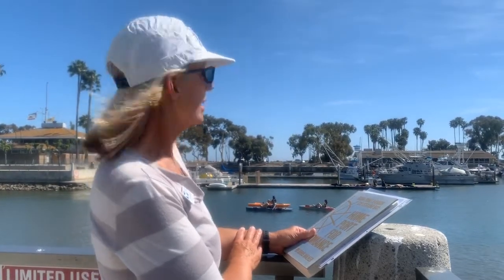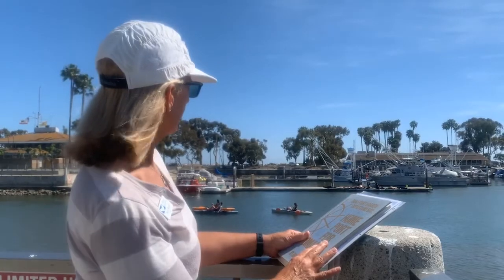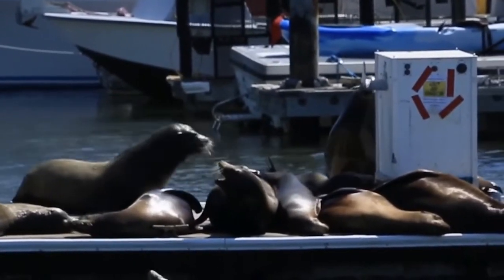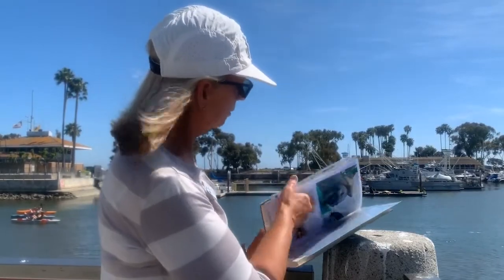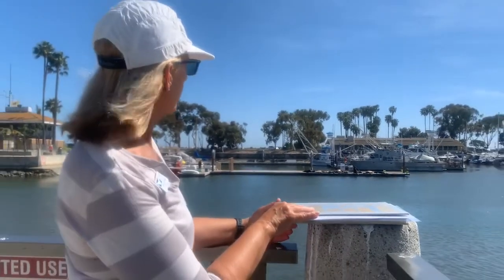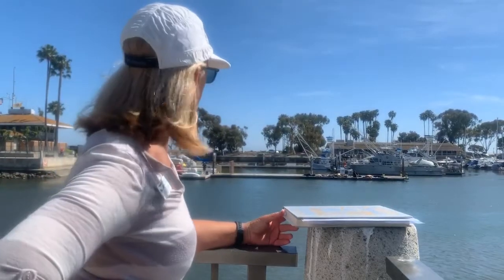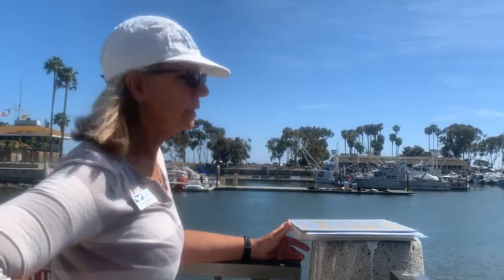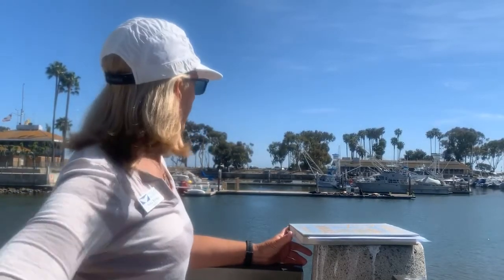What Are Pinnipeds? | Nona The Naturalist Explains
Nona the Naturalist explains about pinnipeds.
Pinnipeds, commonly known as seals, are a widely distributed and diverse clade of carnivorous, fin-footed, semiaquatic marine mammals. They comprise the extant families Odobenidae, Otariidae, and Phocidae. There are 33 extant species of pinnipeds, and more than 50 extinct species have been described from fossils.

If you have a lesson you would like Nona to cover email us at office @danawharf.com. About Nona: Nona Reimer is a graduate of UC Santa Barbara with a degree in environmental studies. She taught 31 years for Capistrano Unified School District as a Master Teacher and Science Mentor. She served four years as the Orange County CREEC (CA Regional Environmental Eduction) Coordinator for the CA Dept of Education. Twice Teacher of the Year, Orange County Science Teacher of the Year, she was recognized as the 2015 Earth Month Hero by the Wyland Foundation. She recently completed the American Cetacean Society Naturalist training program. Nona says, "Seeing the look on a child's face when they see a whale for the first time never gets old!" She is Dana Wharf lead naturalist and Science Education Advisor."

All footage including drone footage is owned by Dana Wharf Whale Watching and may not be used without permission.

Dana Wharf is the premier year-round whale watching company in Dana Point. Beginning in 1971 we are the pioneer of whale watching adventures in Orange County, California.
We interact with over 1000 whales during the Gray whale migration in the winter and view hundreds of 90 feet Blue whales in the summer. Sightings of Orca, Humpback, Sperm and Finback Whales are not uncommon.
In addition to whales, thousands of dolphins, sea lions, seafaring birds, and even sharks are found year-round in our waters, so we always have plenty of wildlife to see.